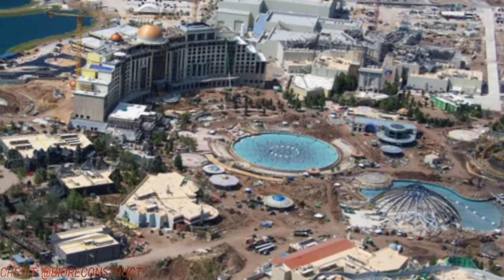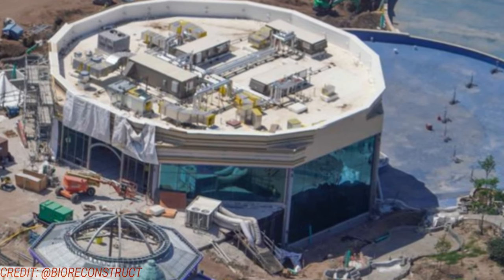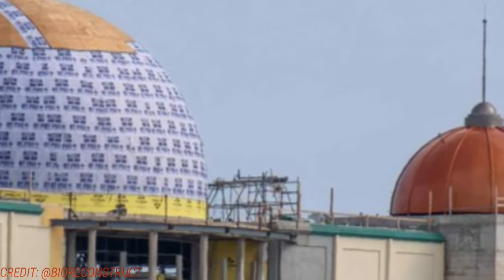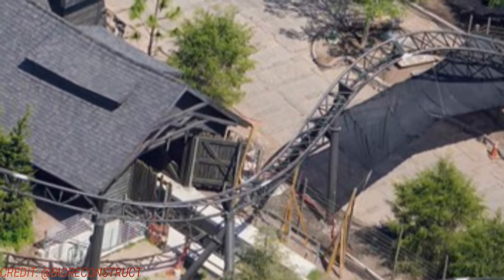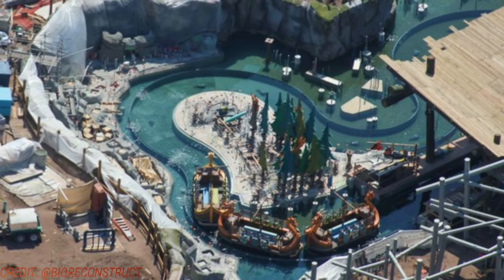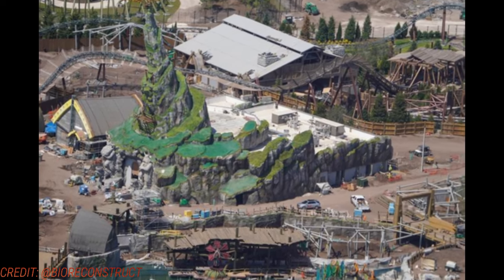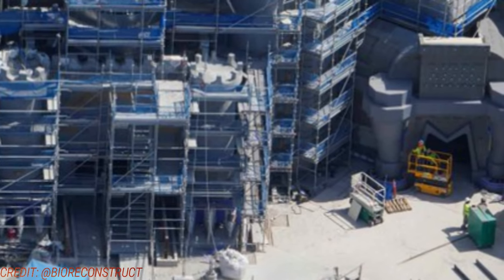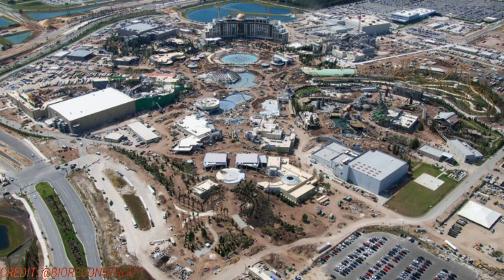Epic Universe Mid May Construction Update | Universal Orlando Resort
Lots of new details in this week's epicuniverse construction update at universalstudioshollywood

- Samuel Blank
- Cosmic Nebula
- Nick S